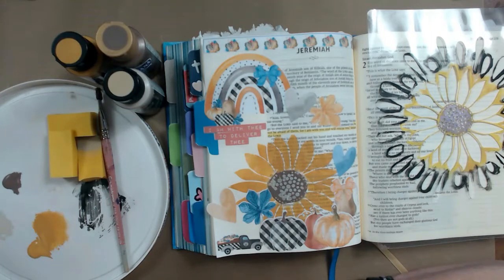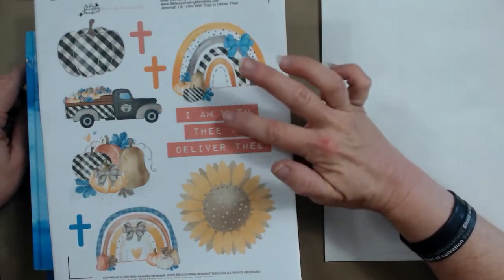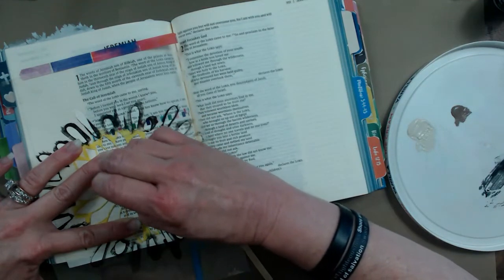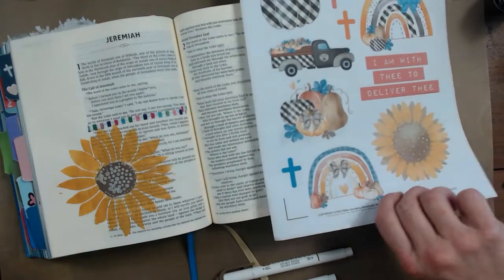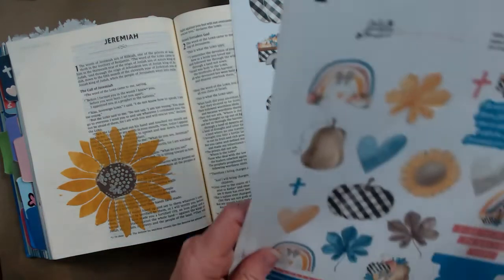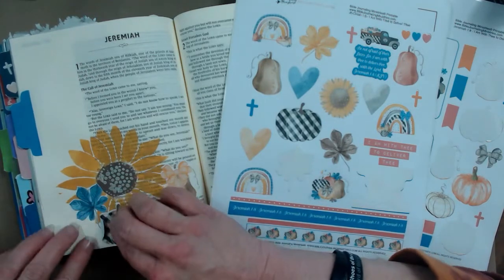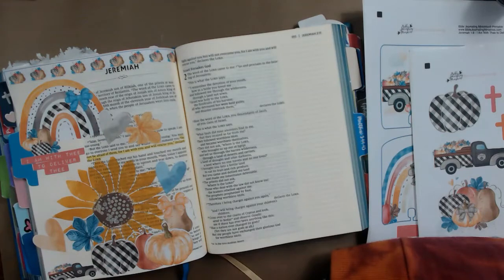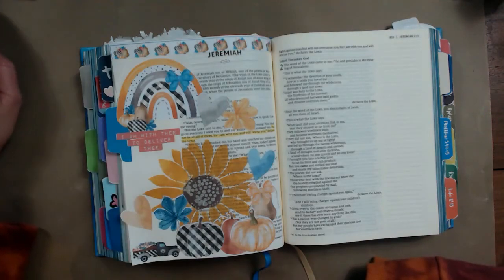Easy Background with Stencils and Acrylic Paint - Bible Journaling Jeremiah 1:8 with Shalon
In this video, Shalon is using a homemade stencil and acrylic paint as she Bible journals Jeremiah 1:8.